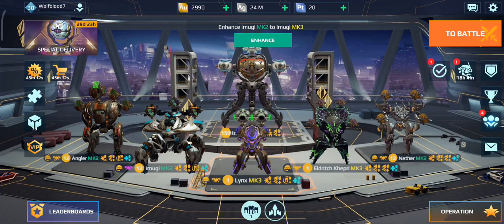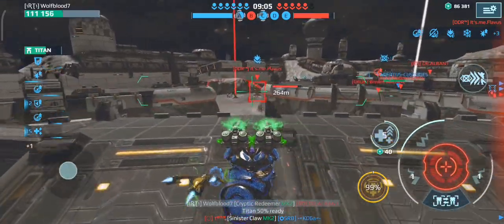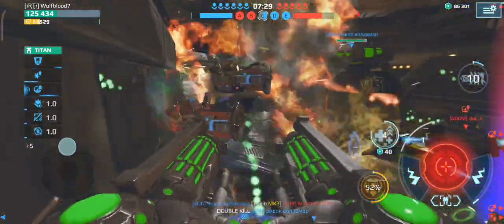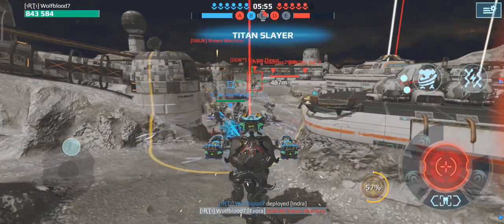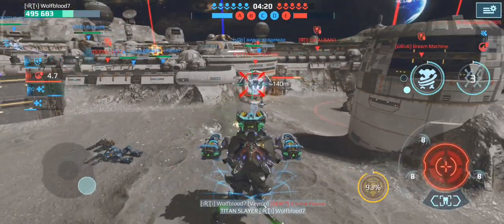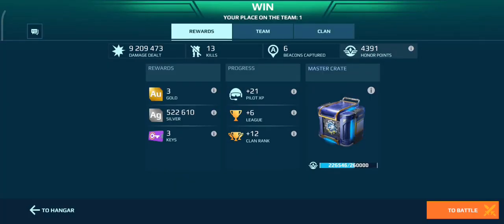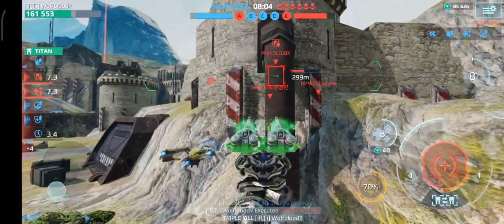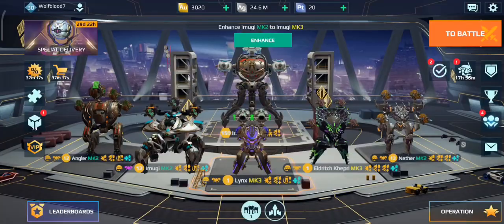HOW IS IT SO GOOD? REDEEMERS ON THE LYNX! LIVING LEGEND GAMEPLAY! (War Robots)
In this video I tested out redeemers on the Lynx.